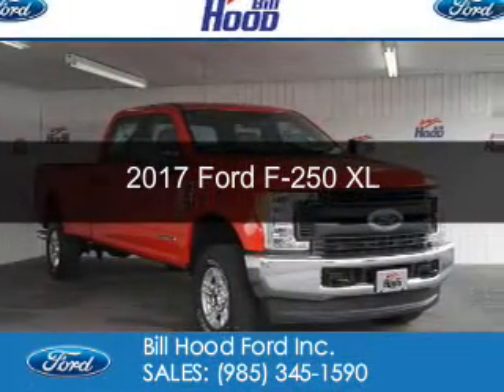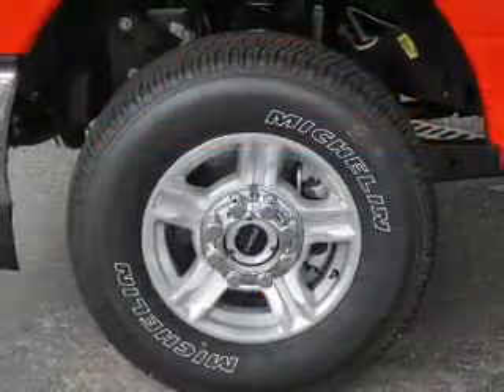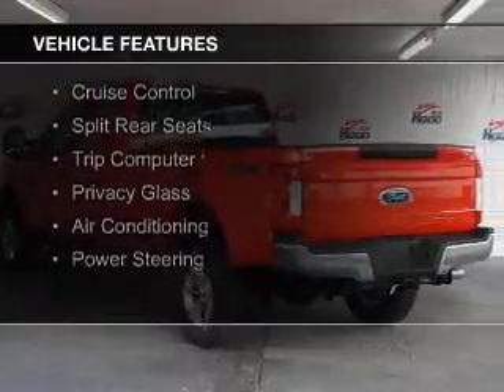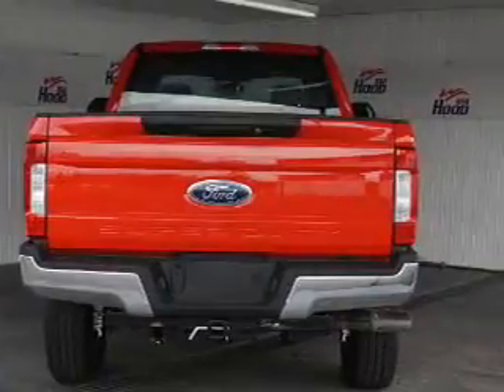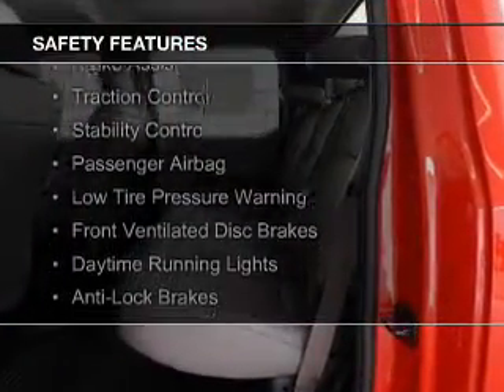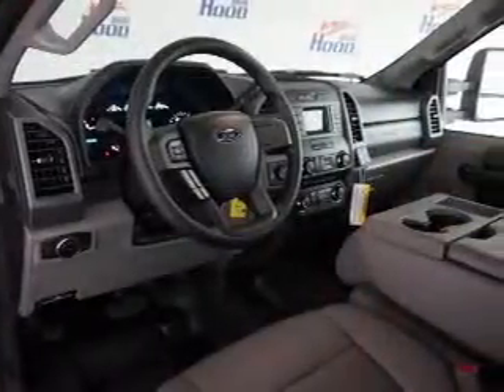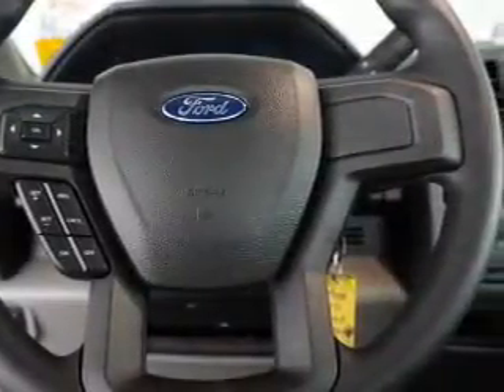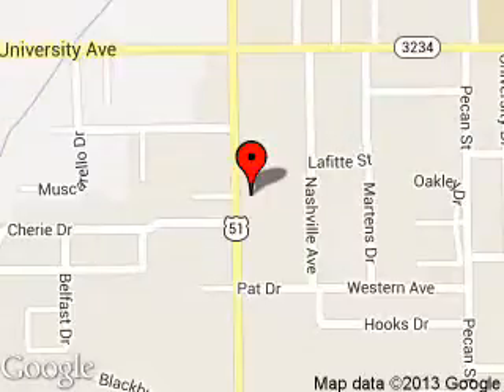2017 Ford F-250 - Hammond LA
Phone:
Year: 2017
Make: Ford
Model: F-250
Trim: XL
Engine: 6.7 liter 8 cylinder 32 valve
Transmission: 6-Speed Automatic
Color: Race Red
Mileage: 26
Address:
1500 North Morrison Blvd.